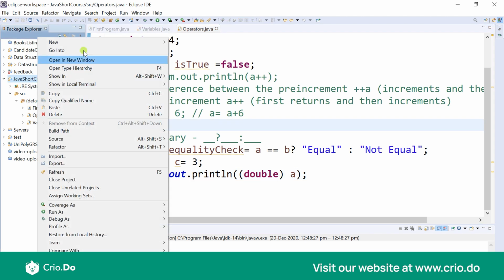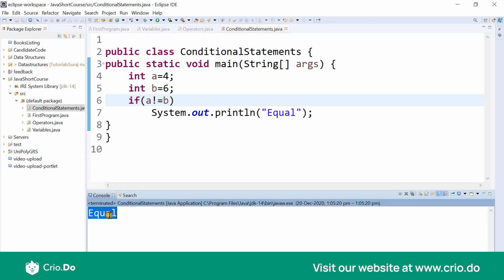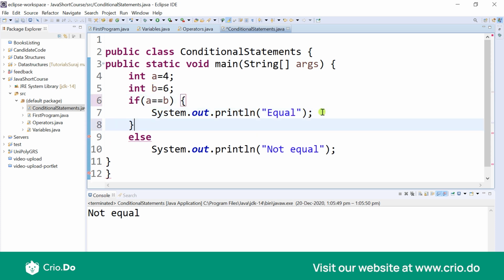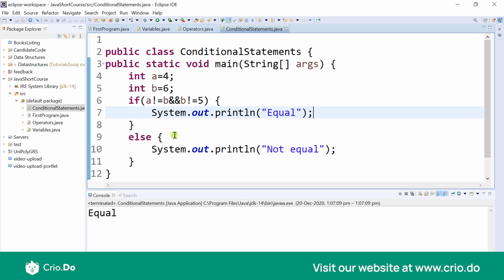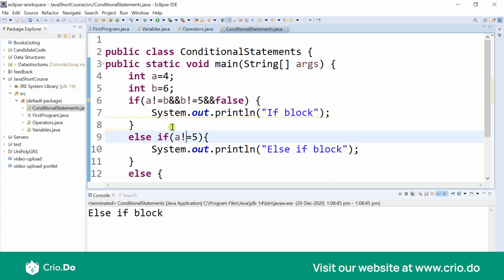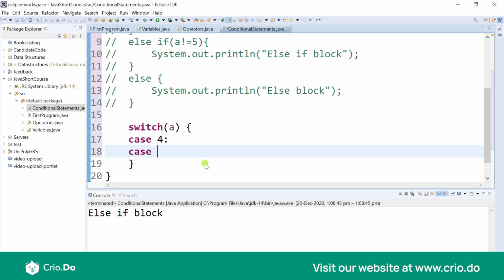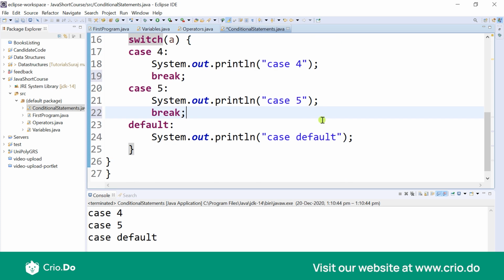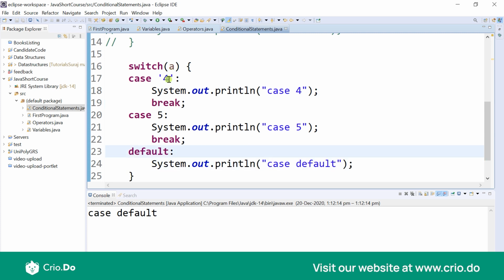Java Control Flow: Mastering If-Else, Switch Statements, and Conditional Logic - Episode 7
Unlock the power of control flow in Java with this comprehensive guide to if-else statements, switch cases, and conditional logic. Learn how to make decisions in your Java programs using conditional statements, and understand the difference between if-else and switch statements for more efficient coding. This tutorial provides practical examples and explanations to help you master control statements and enhance the decision-making processes in your Java applications.

Whether you’re a beginner or looking to refine your Java skills, this video covers the essential concepts to ensure your code executes as intended. By the end of this tutorial, you’ll be equipped to handle complex conditions and control the flow of your Java programs with confidence.